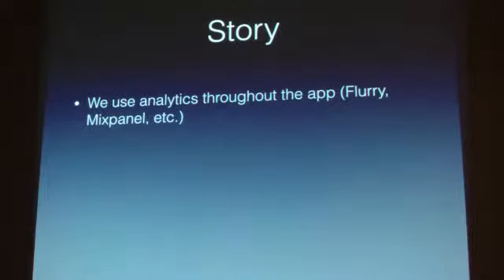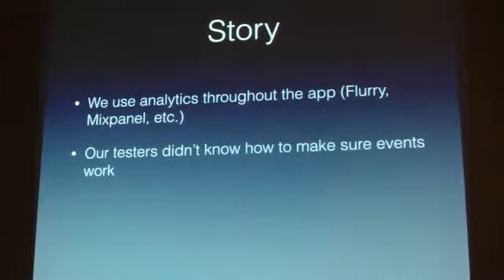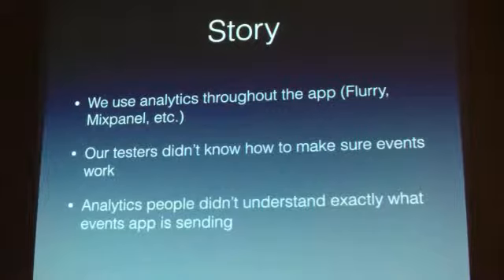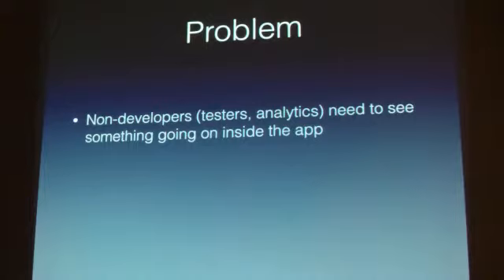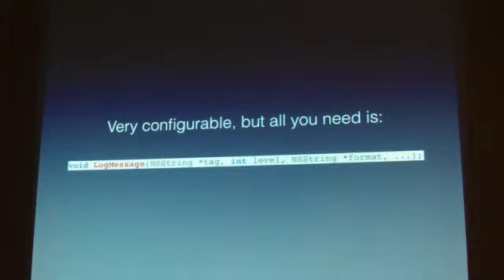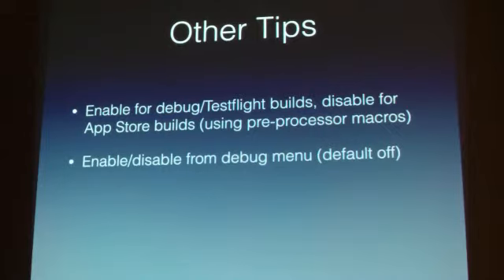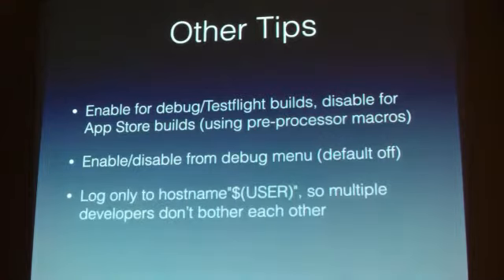NSLogger by Tyler Barth @Cocoaheads Taipei